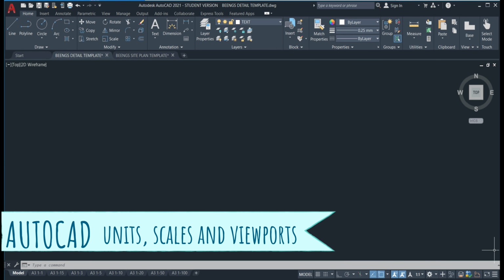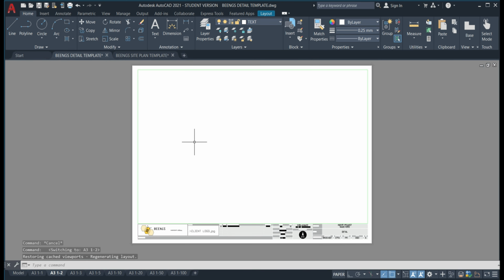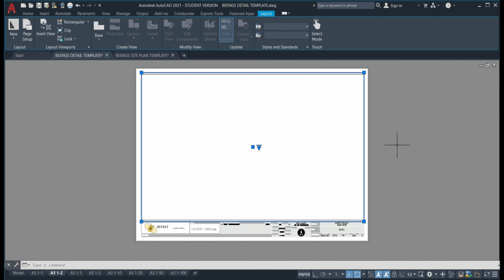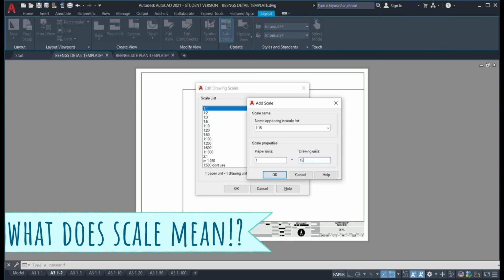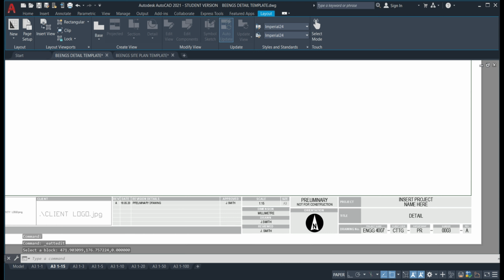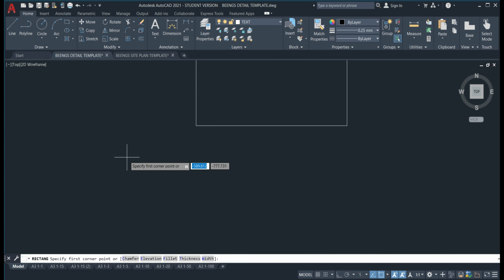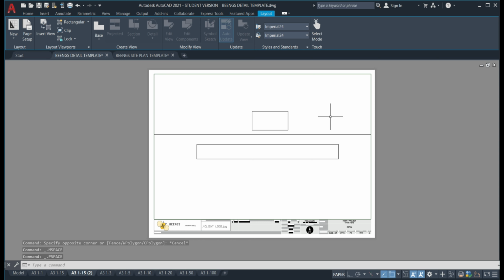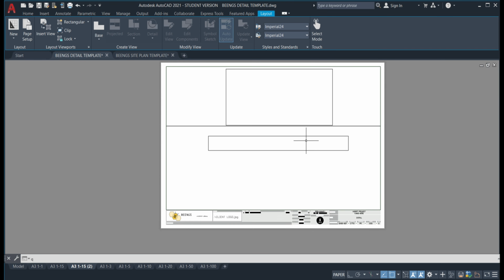AutoCAD Units, Scales and Viewports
This video will show you how to create viewports and how to change the scales in them. You will also learn how to create multiple viewports with different scales if you want to show 1 or more elements or the profile elevation view of an element on the same page.

Main Topics covered:
00:15 Units
00:53 inserting a viewport
1:05 changing the viewport scale
1:26 moving the drawing inside the viewport
1:47 'scalelistedit' command to add a new scale
2:08 what does scale mean!?
2:58 copying the layout style for another drawing
3:10 Use a new drawing number for each layout as this is a new drawing!
3:22 Multiple viewports on 1 page with different scales